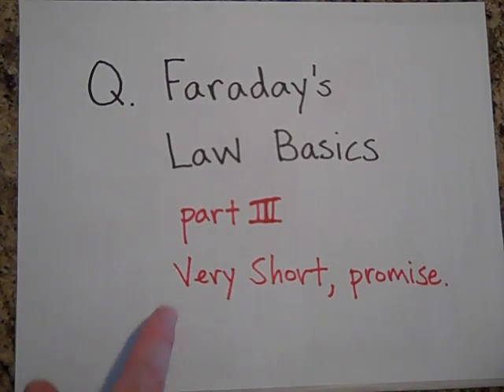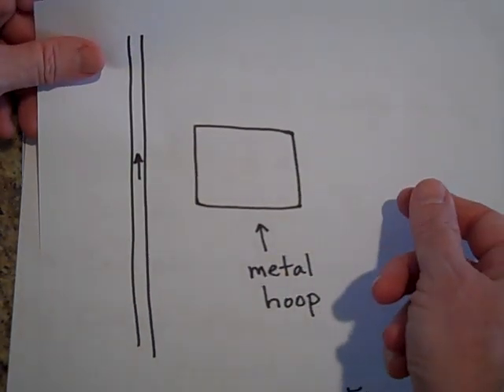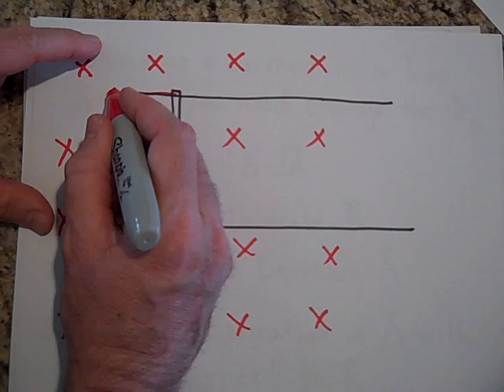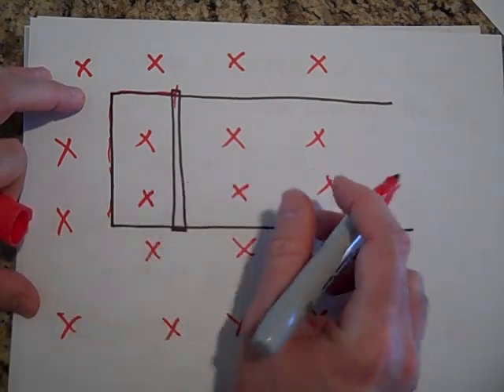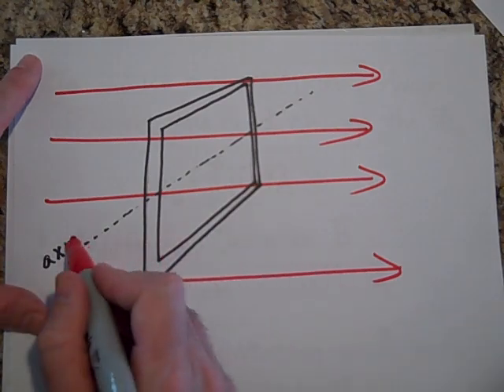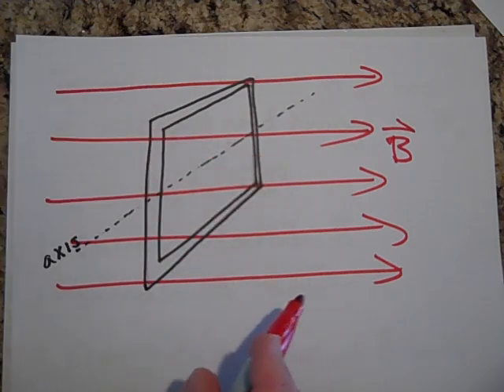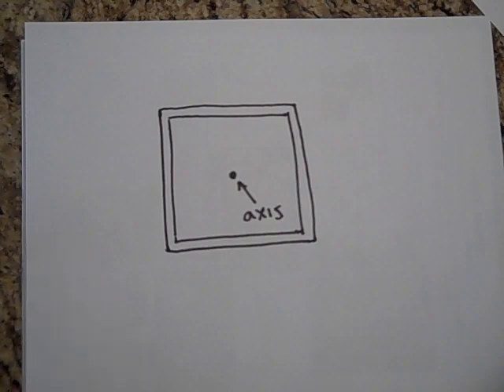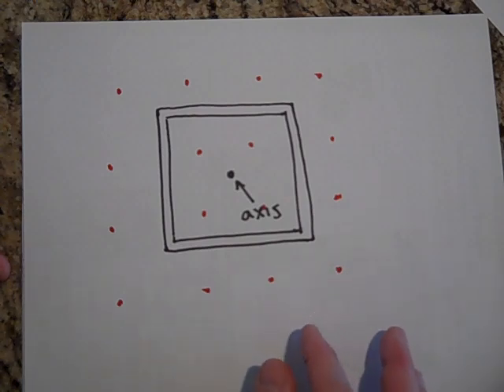Faraday's Law Basics (part 3 of 3)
Part 3 of a series of videos introducing Faraday's law.  This is at the AP Physics level.